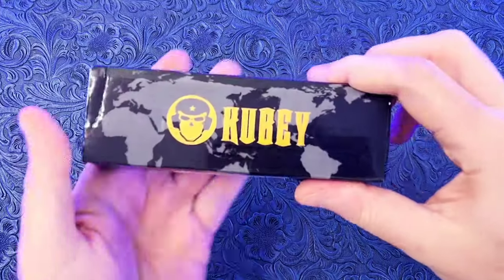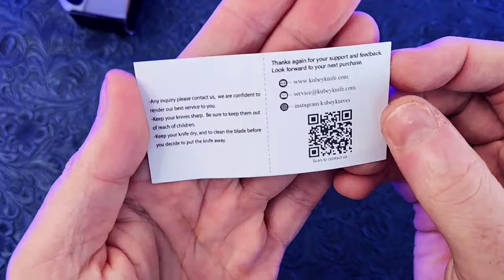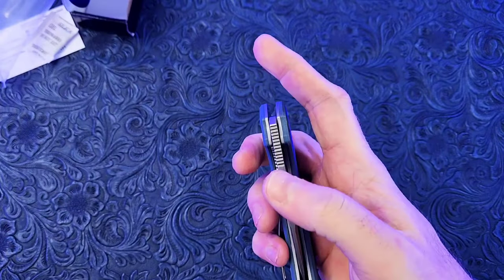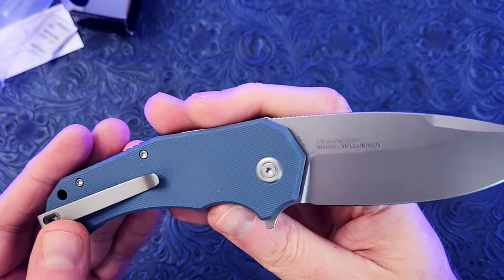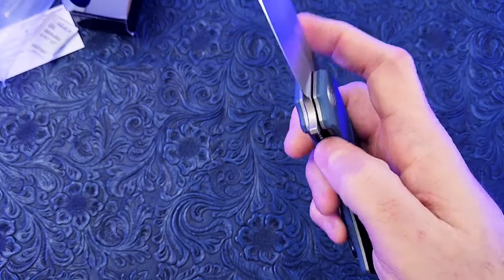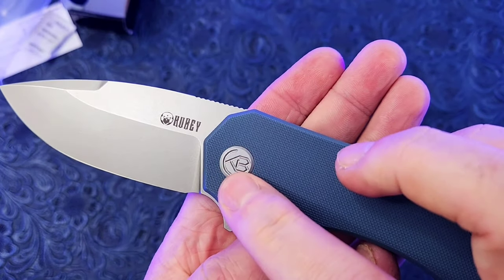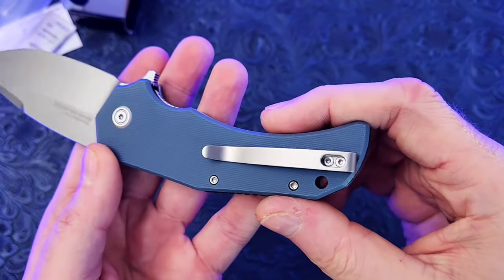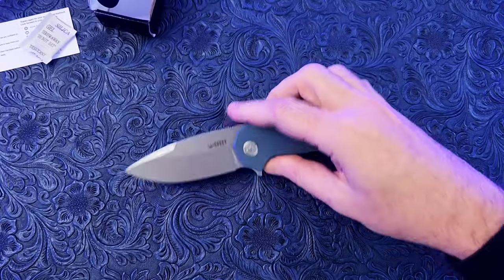Kubey Knives BRAVO ONE Unboxing!